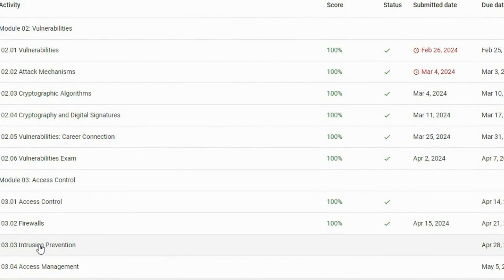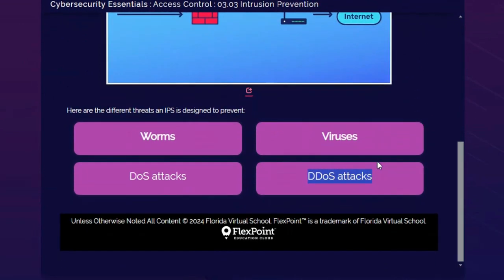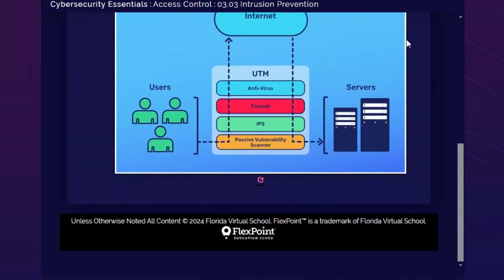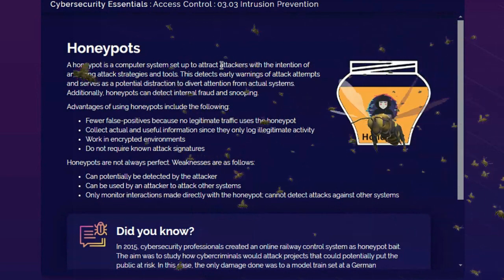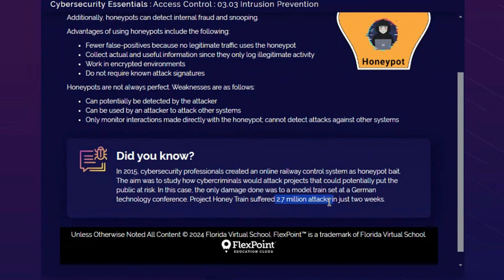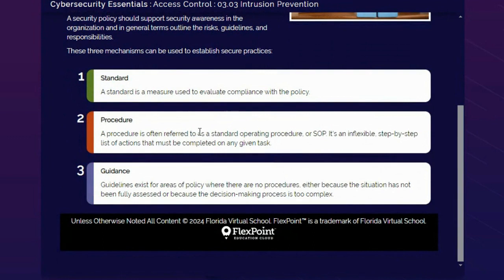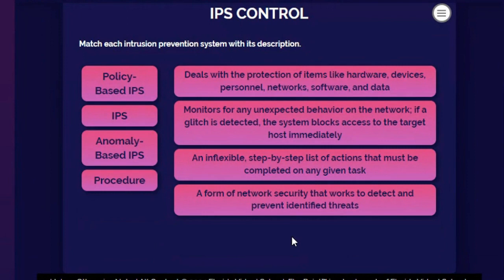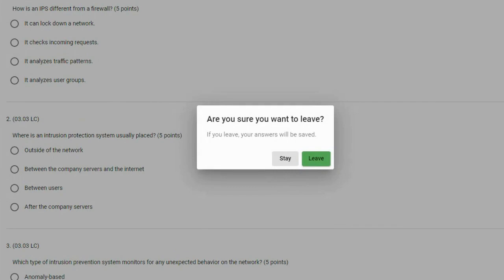Cybersecurity class video 4-22-24